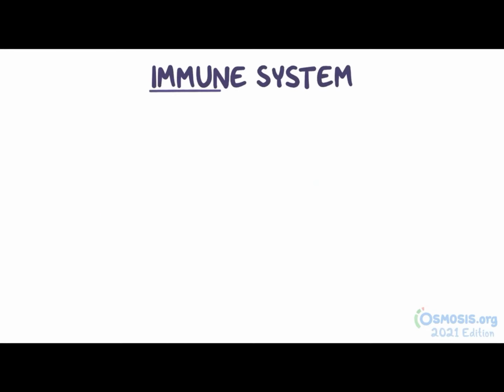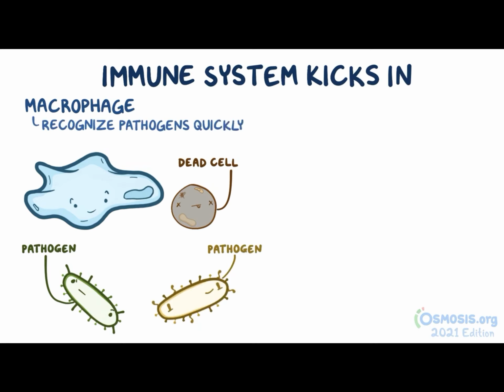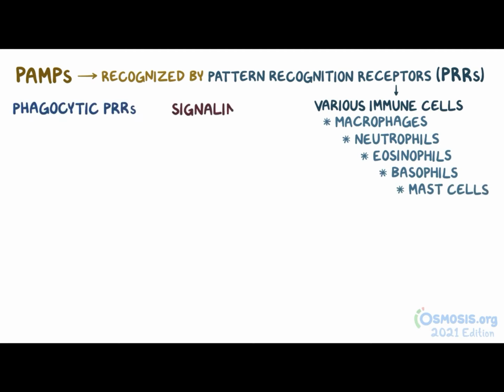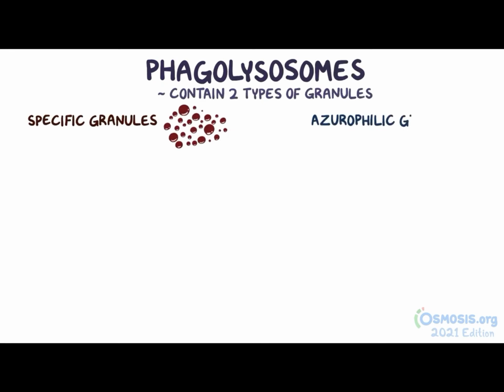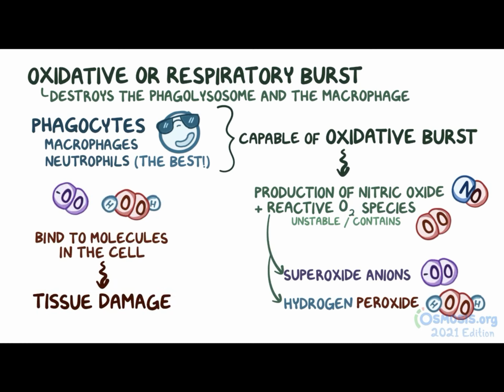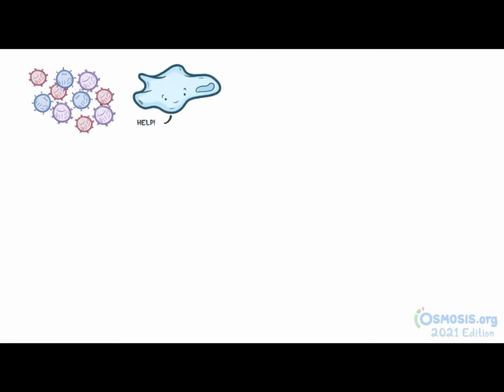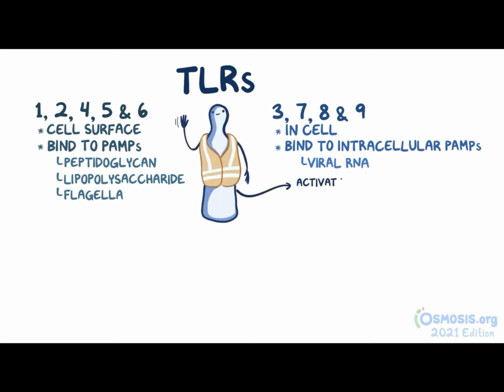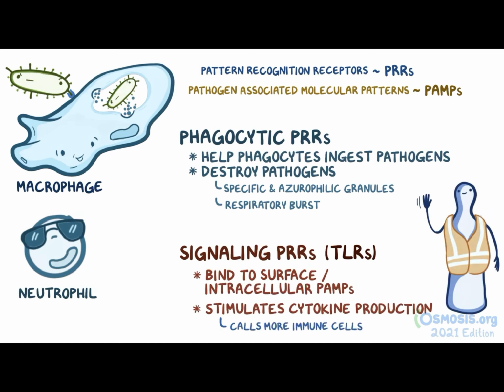L3_ Innate immune system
Osmosis.org